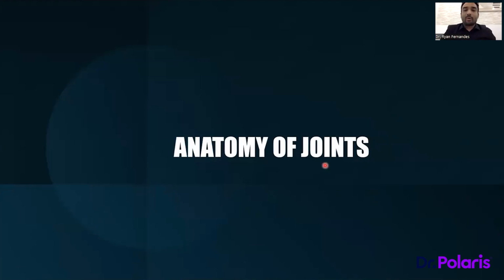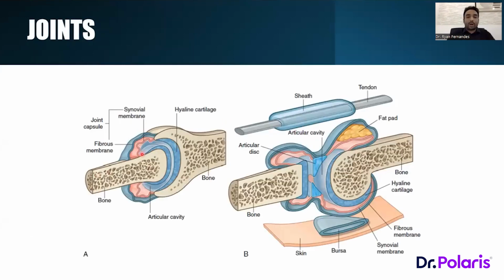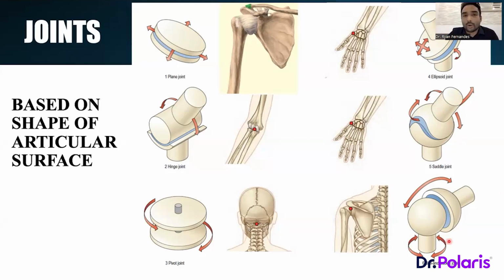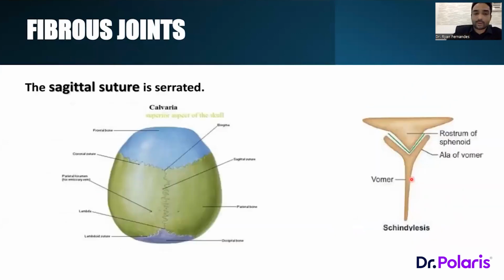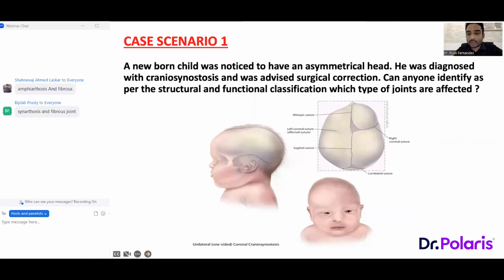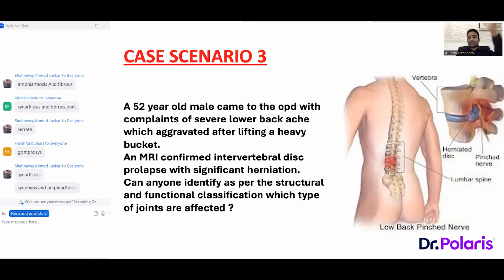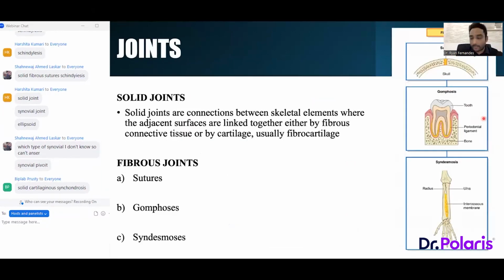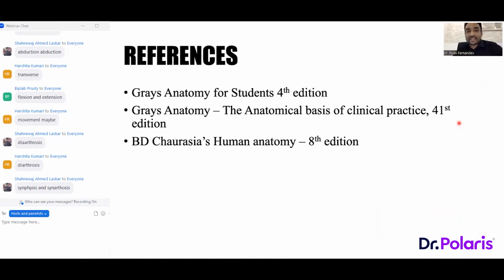Polaris Talks Chapter 16 | First Year MBBS | General anatomy - Synovial Joints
The complete walkthrough for First Year MBBS students. Don’t miss out the opportunity to be a Super Doc.

Every Monday and Friday at 6.30pm

Chapter 16 - General anatomy - Synovial Joints